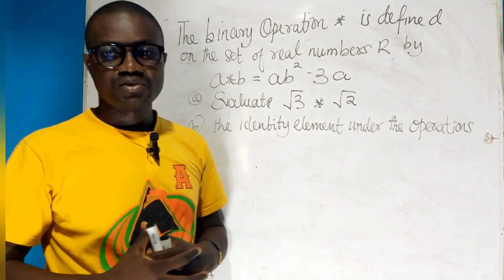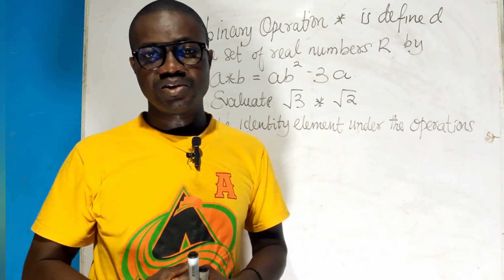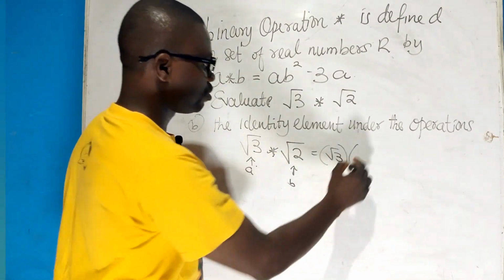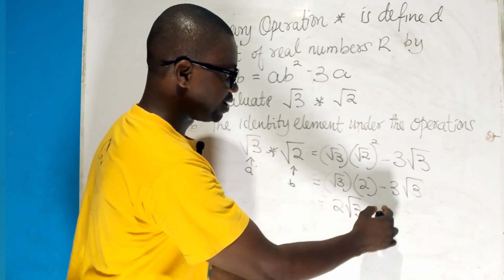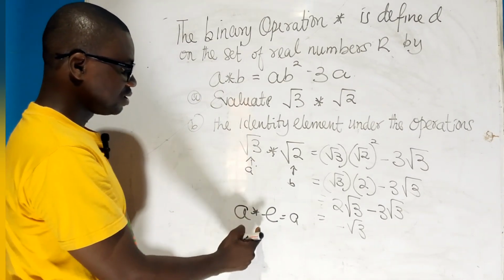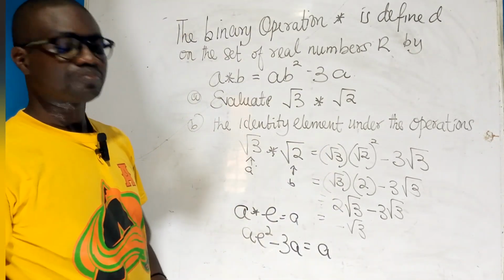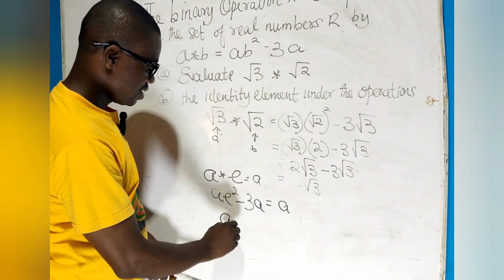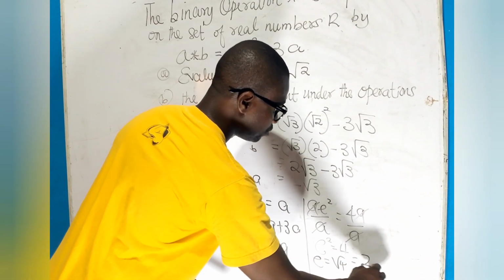Likely WASSCE Question paper (1) 2025